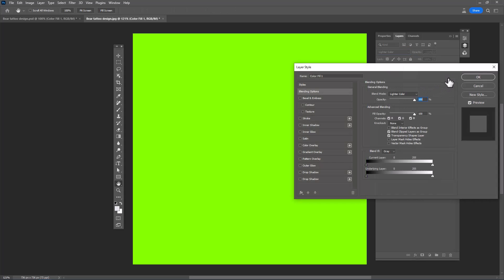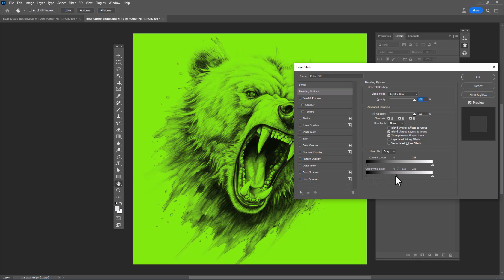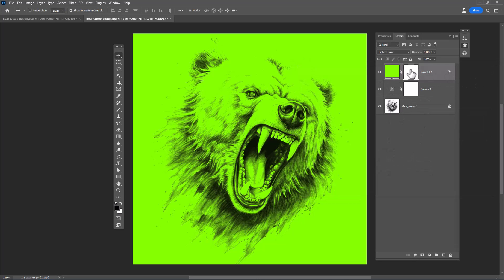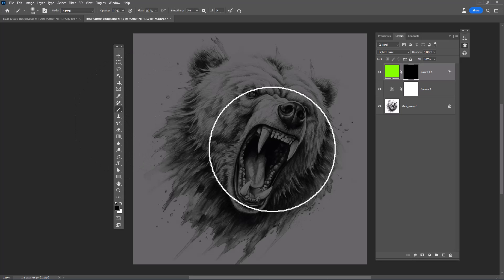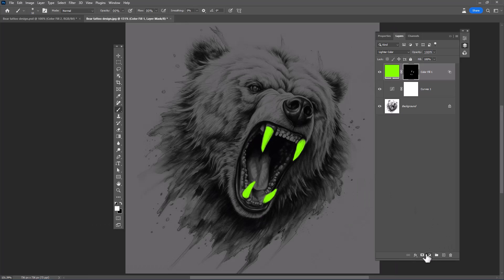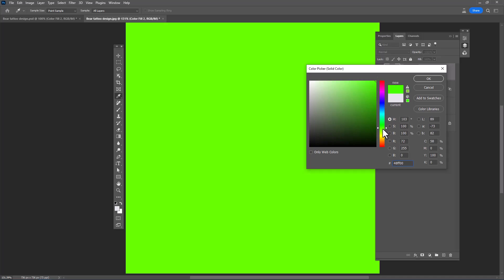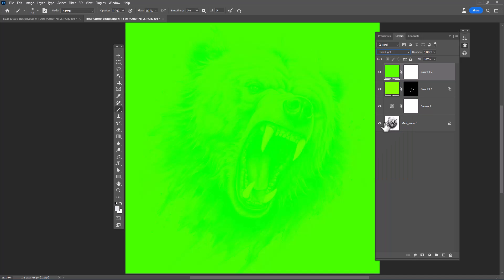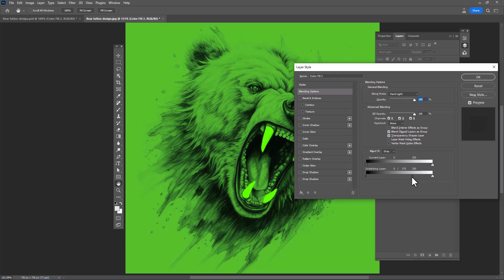Lighting in Photoshop Sketch Glow Effect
In this video, we're going to be learning how to create a glow effect in Photoshop using the Sketch Glow effect. This effect is perfect for adding a subtle light glow to objects or areas of your photo.

Once you've learned this effect, you'll be able to add a glow to any photo in Photoshop! If you're looking to add a little extra glow to your photos, then this video is for you!